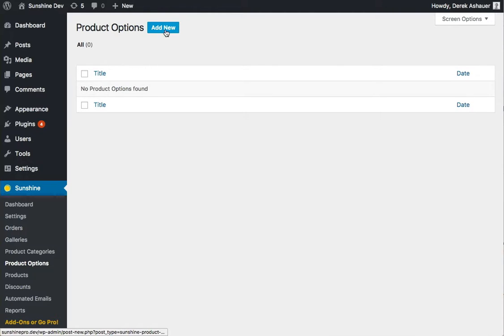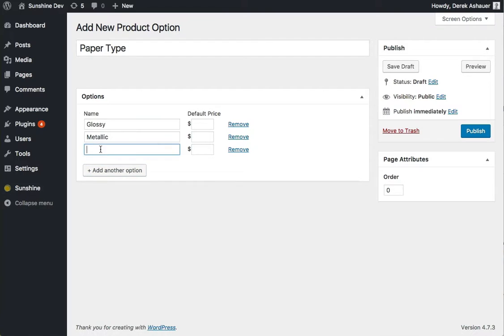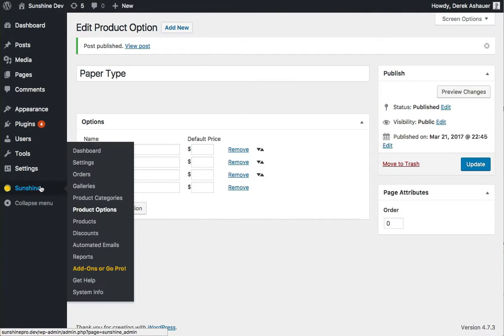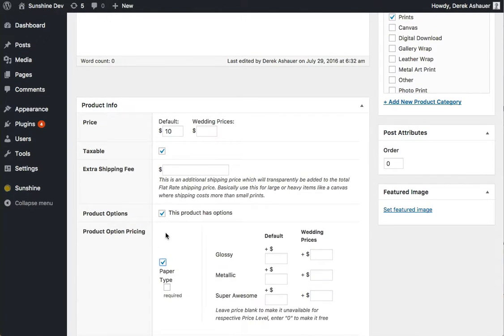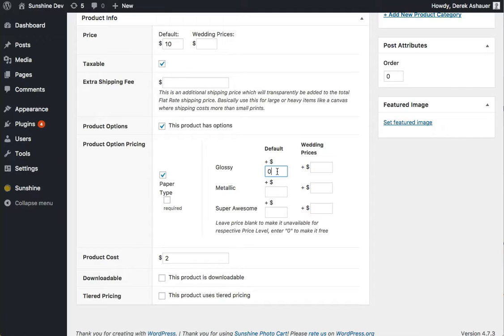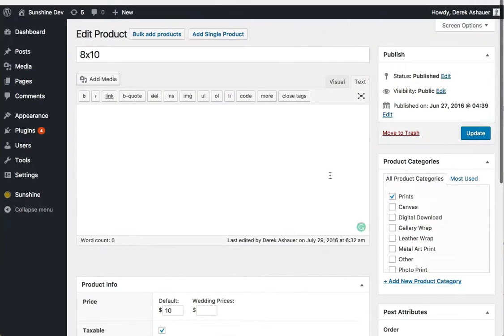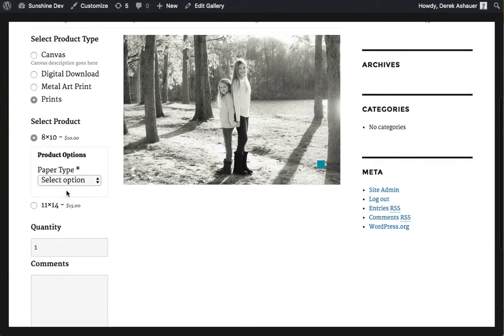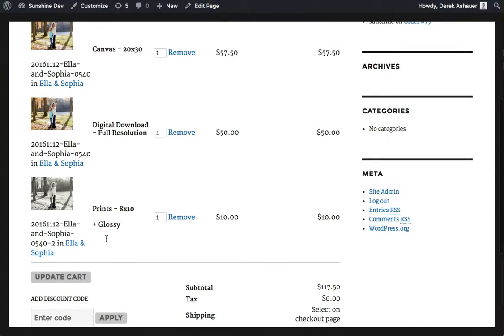Sunshine Photo Cart - Creating Product Options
Learn how to setup Product Options in Sunshine Photo Cart, a WordPress proofing and photo cart plugin